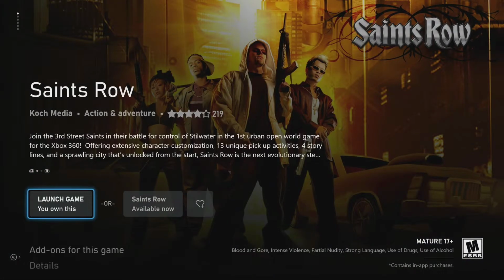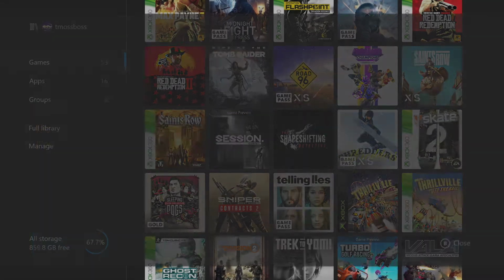IS SAINTS ROW(2006) WORTH BUYING!?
*I don't take reaction request anymore*

SOCIAL MEDIA AND PROMOS:

SEAT GEEK $20 OFF PROMO: TMOSSBOSS

Twitter, Tik Tok, Instagram: @tmossboss